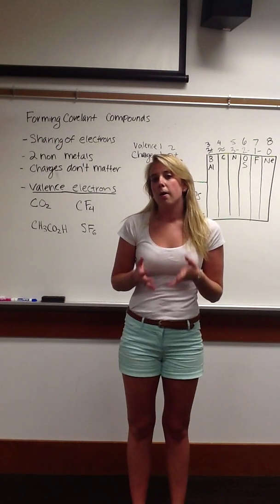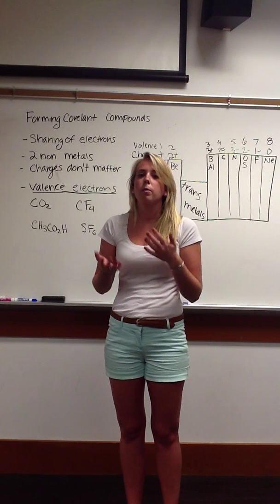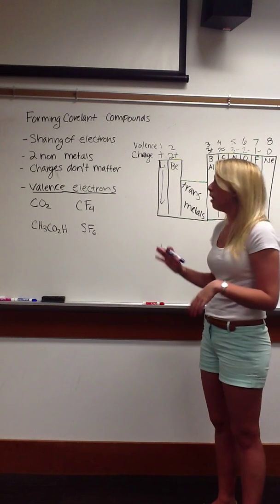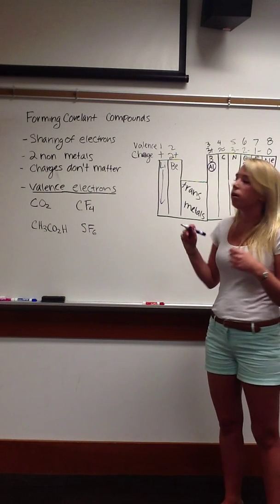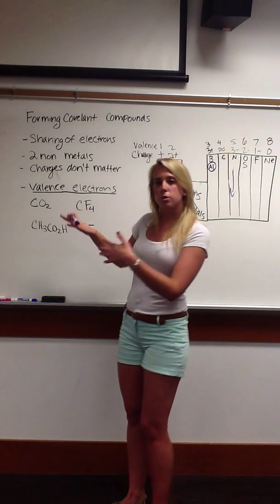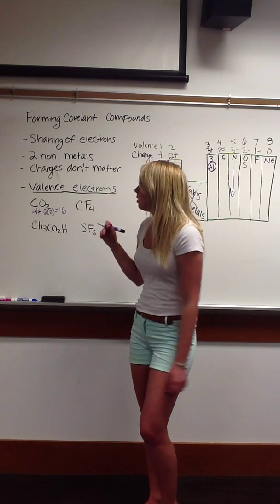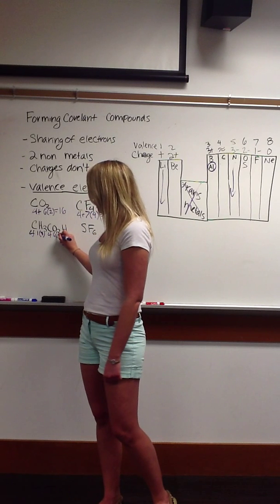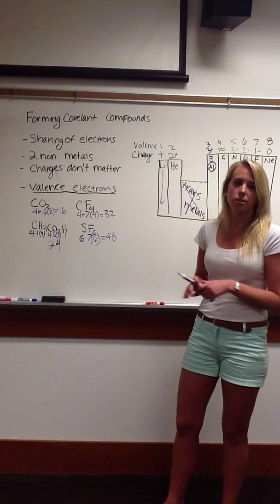Forming Covelant Compounds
University of Utah General Chemistry 1 (chem1210) forming Covelant compounds